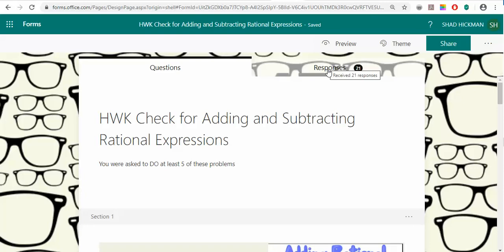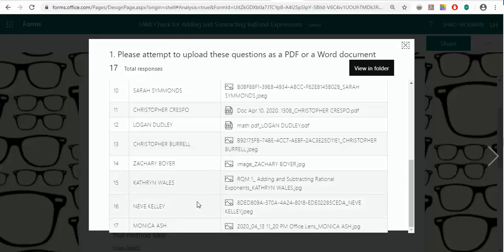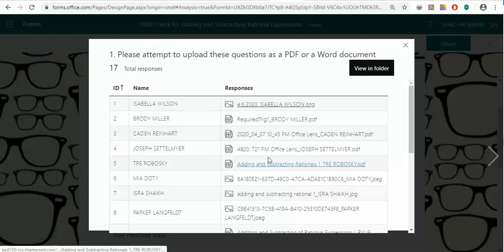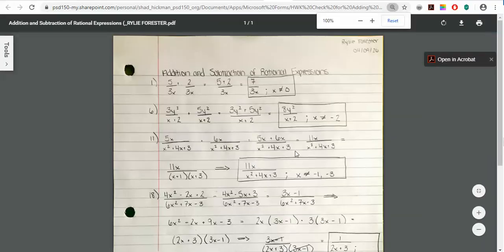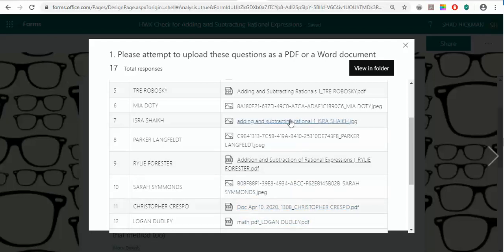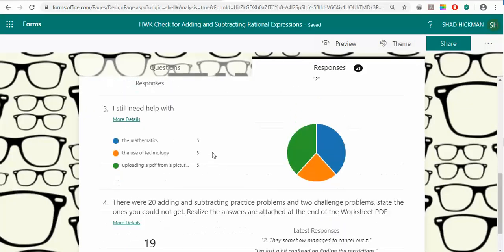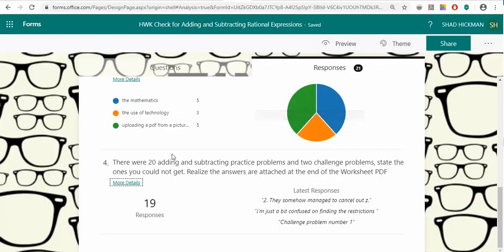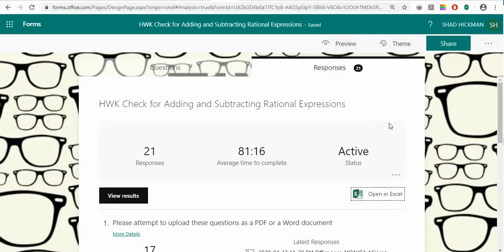TECH TIP Using MS Form to collect student and or teacher data quickly